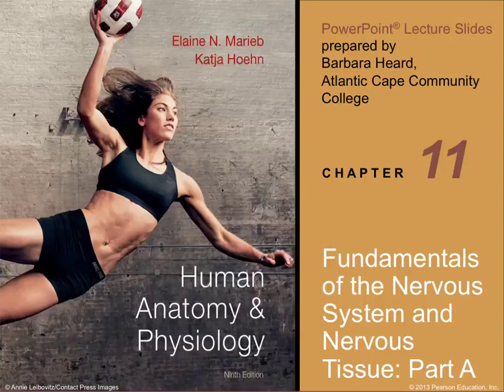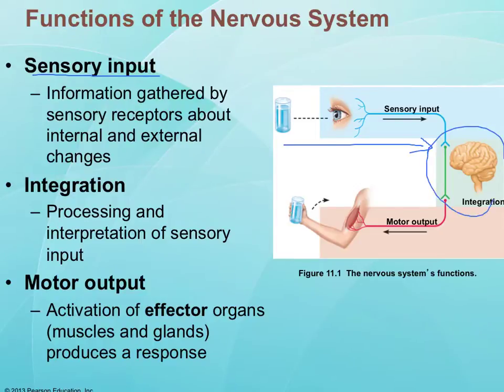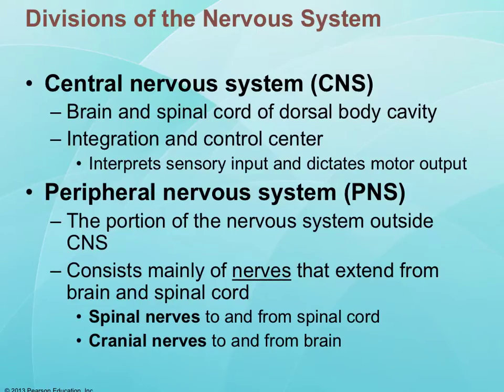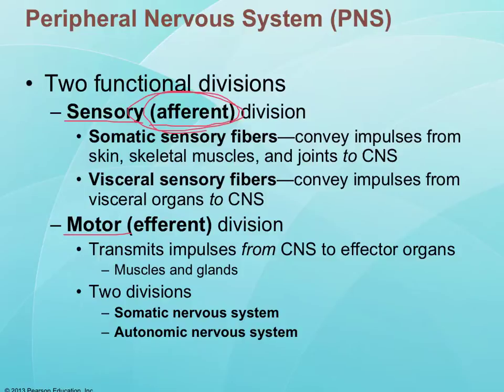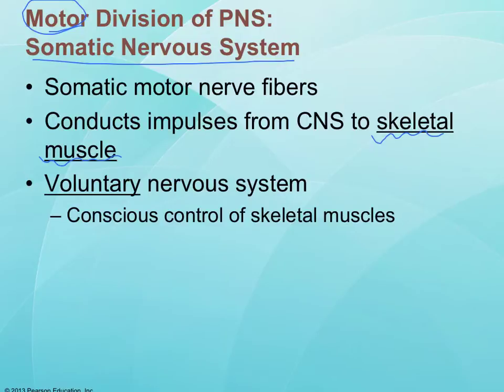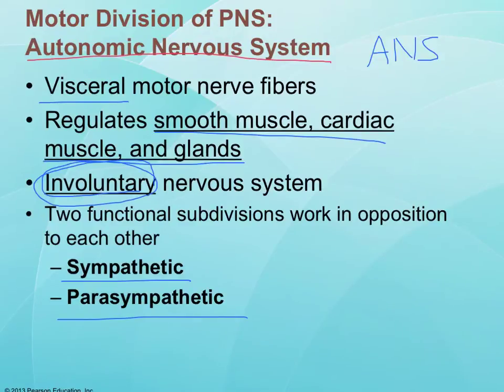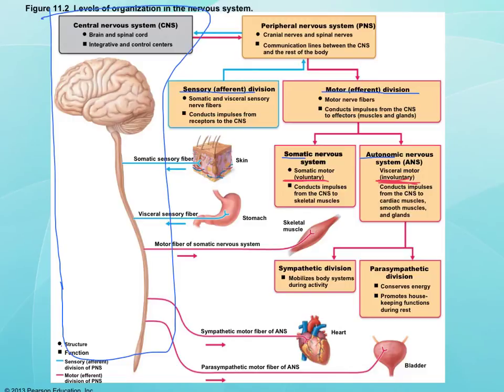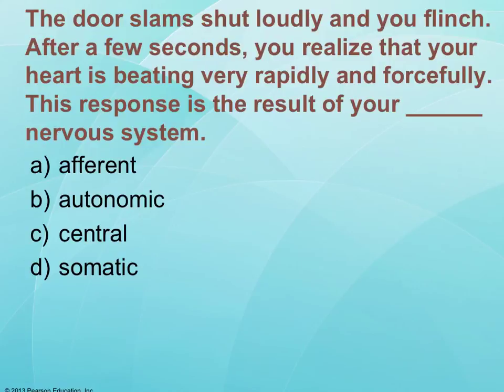Chapter 11: Nervous system 1/7